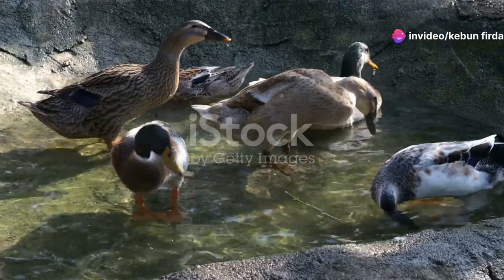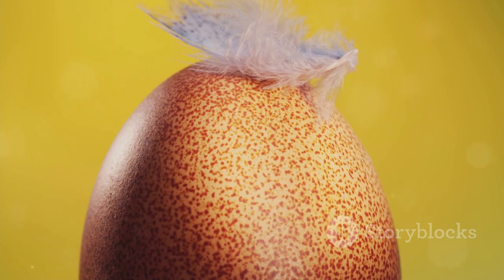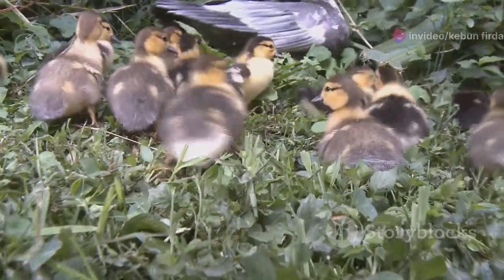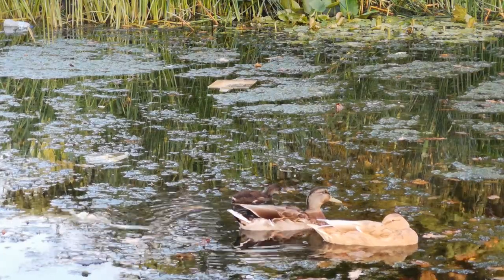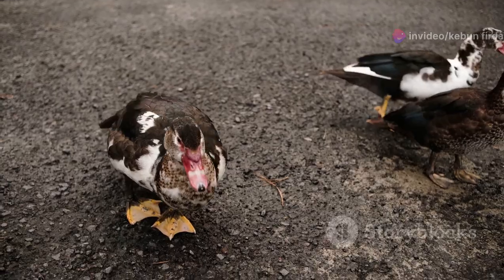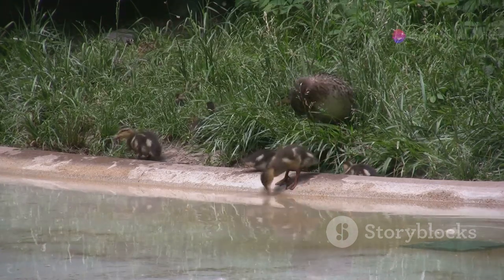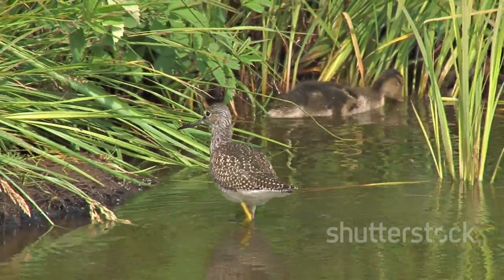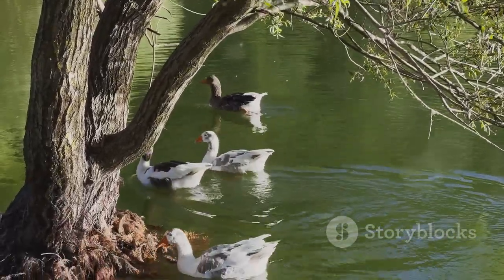Duck Life Cycle: From Hatchling to Egg-Laying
Join us on an amazing journey to discover the fascinating world of ducks! Learn how these incredible birds inhabit diverse regions worldwide and play a vital role in maintaining ecological balance. From the intriguing process of egg incubation to the nurturing care mother ducks provide, witness the remarkable transformation of ducklings as they grow and prepare for independence. Delve into the importance of diet for both ducklings and adult ducks, and explore the rich variety of habitats they thrive in. Discover how ducks communicate, their unique adaptations, and the essential role of wetland conservation. Let's raise awareness and support the conservation of these wonderful creatures!

OUTLINE:

00:00:00 Ducks and Their Importance
00:00:36 From Egg to Duckling
00:02:42 From Fluffy Chick to Sleek Adult
00:03:19 A Focus on Healthy Growth
00:03:51 Adapting to the Seasons
00:04:26 Exploring Their Natural Habitats
00:04:57 Quacks, Waddles, and More
00:06:42 Waterproofing and Beyond
00:07:15 Nesting and Raising Young
00:07:48 Protecting Our Feathered Friends
00:08:27 Our Role in Their Future